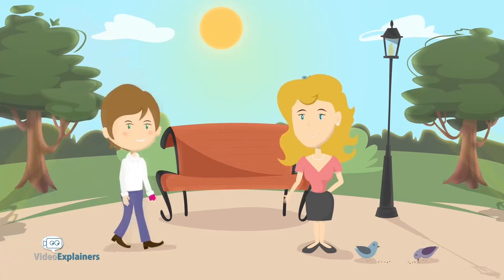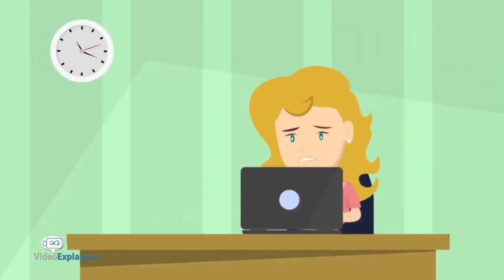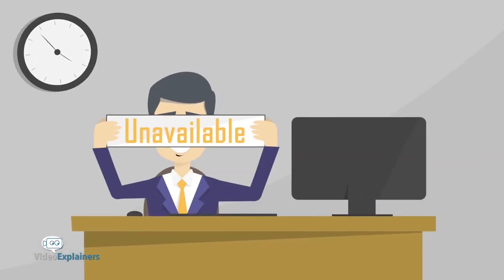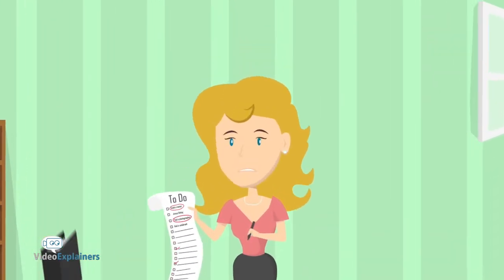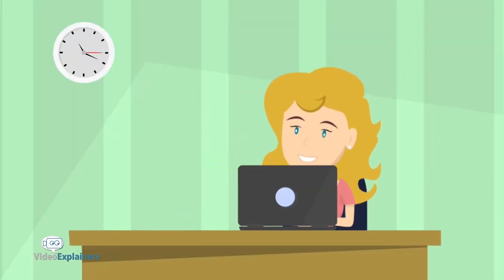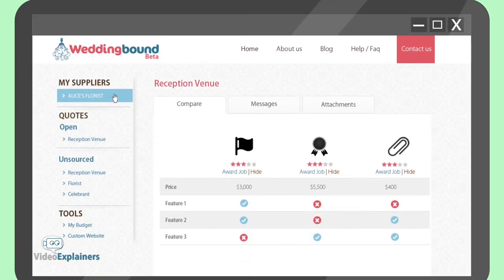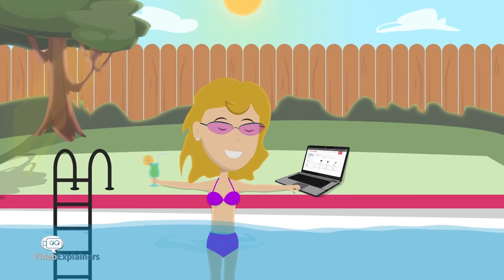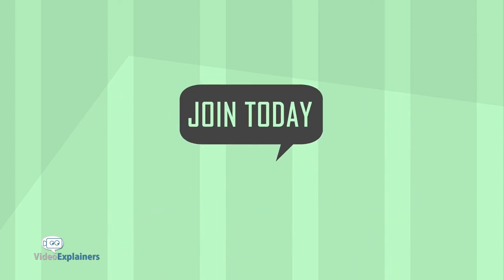Plan your Wedding Video | 2D Animation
WeddingBound is an Online Wedding Planner which allows you to Manage and Track all your Suppliers, Budget, Messages and Guest Lists.

Video Script:
Meet Katie

Katie just got engaged and like most brides-to-be

Katie doesn't know where to start to plan her dream wedding.

She clicks through online directories looking for suppliers and after numerous phone calls and emails back and forth only to find most of them are either unavailable overpriced or just isn't what she's looking for.

Katie also found it difficult keeping track of her to-do list staying on top of her budget and managing files saved on different platforms and devices then one day Katie discovers

Wedding Bound

Katie quickly sends out multiple requests for different jobs and before she knows it quality supplies matching her needs are lining up to deliver the wedding of her dreams with wedding gowns smart features allowing her to compare quotes track payments manage files and messages Plus stay on top of her budget and guest list Katie couldn't believe how easy everything became and it's all 100% free

Wedding bound a new way to plan your wedding join today.